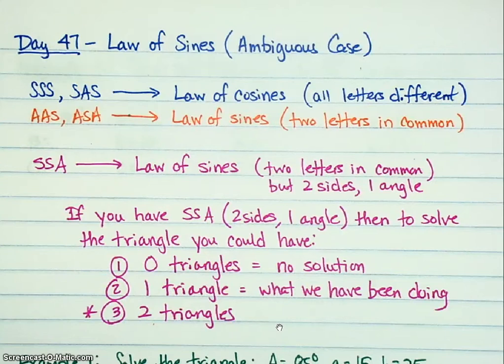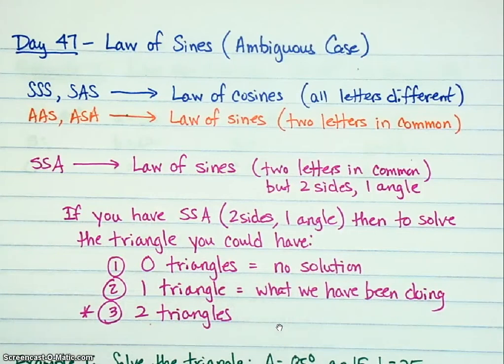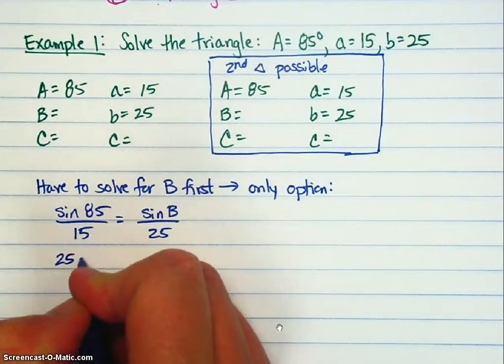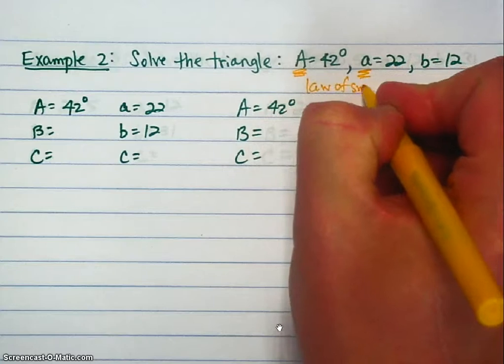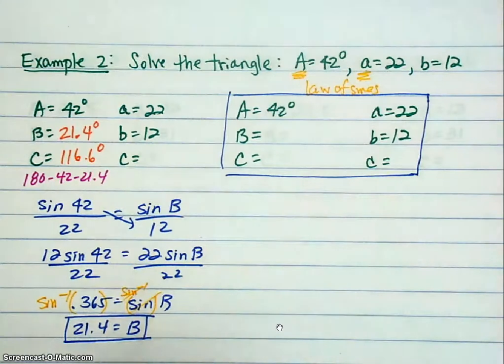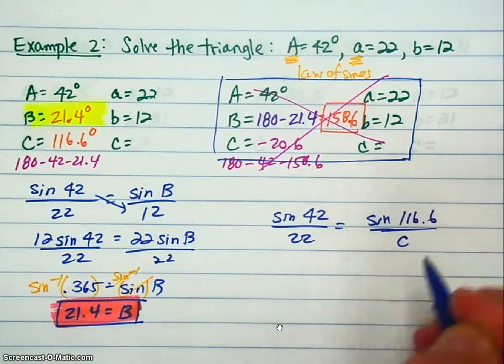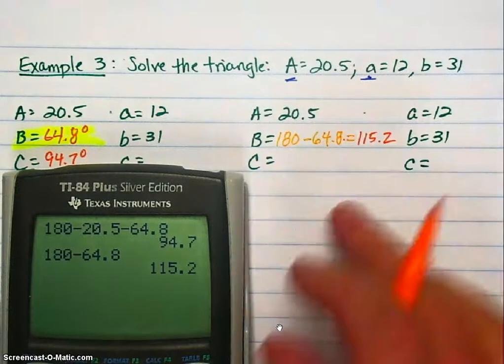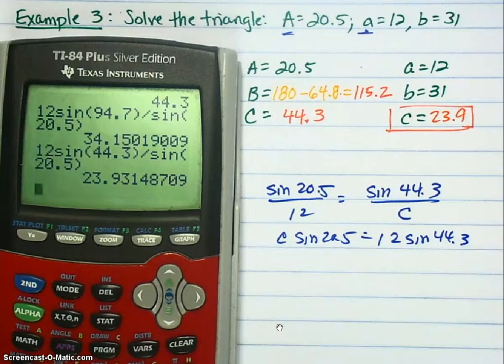Law of sines ambiguous